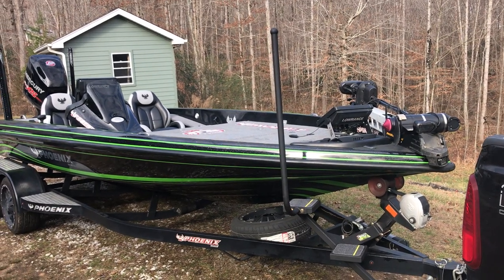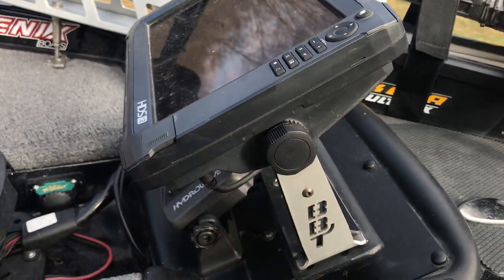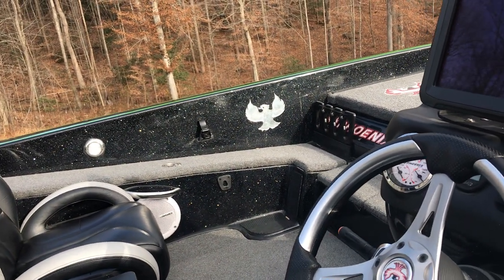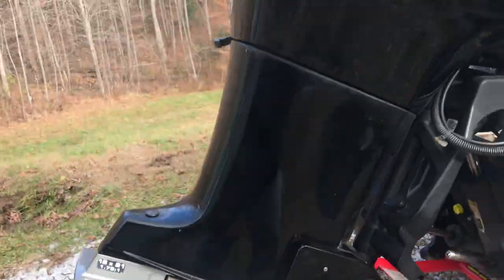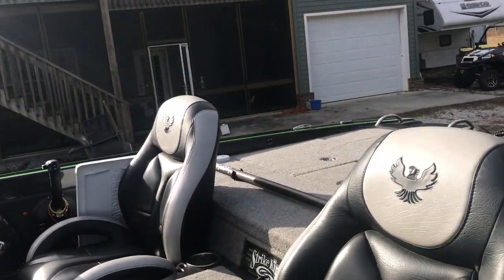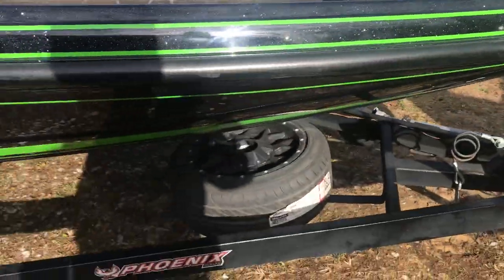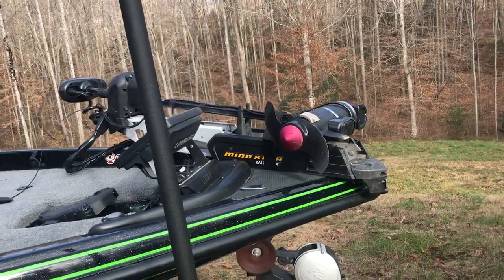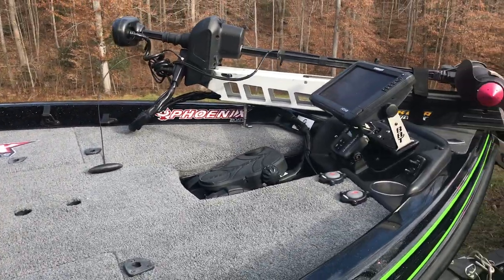SOLD 2018 Phoenix 20 PHX, 2018 Mercury 250 ProXS BassBoat4Sale.com/pro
FLW PRO Brad Knight 2018 Phoenix 20 PHX
SOLD